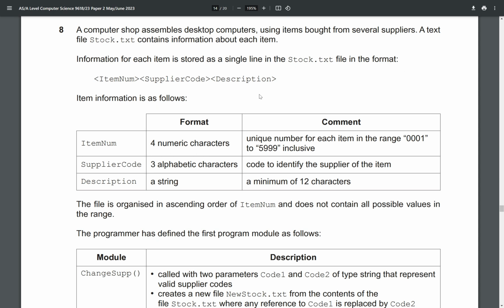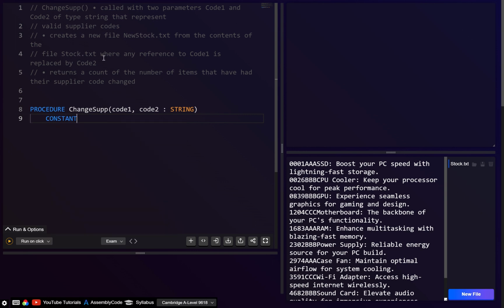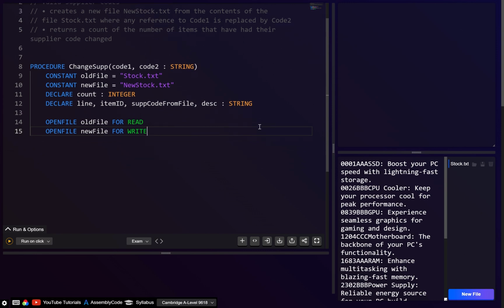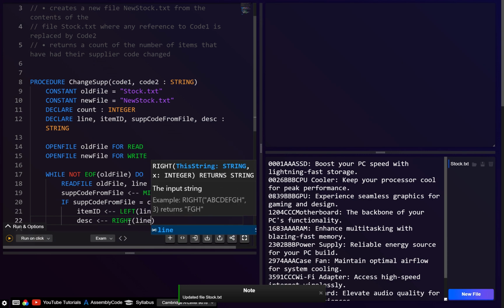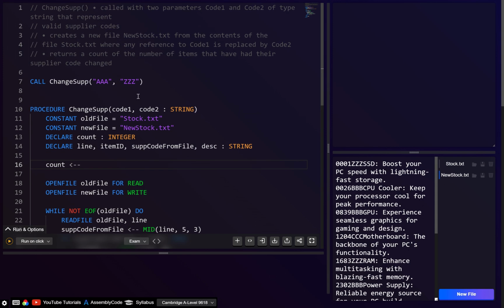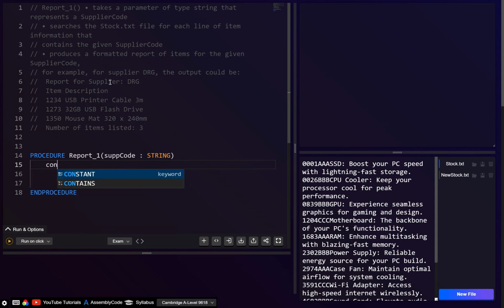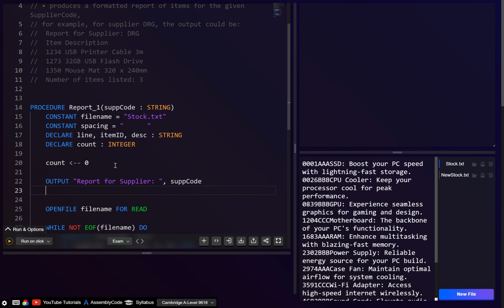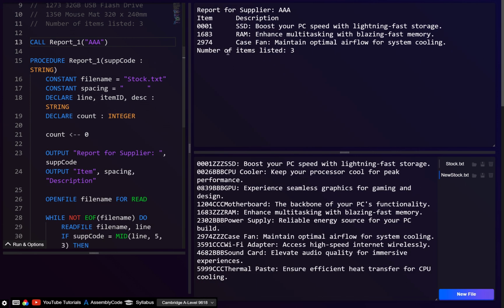A-Level 9618 Exam: ChangeSupp & Report_1 - May/Jun 2023 Paper 23 | Question 8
Reading a text file, changing lines that match a specific criteria and generating a report from said text file